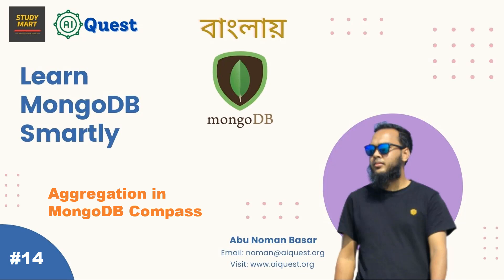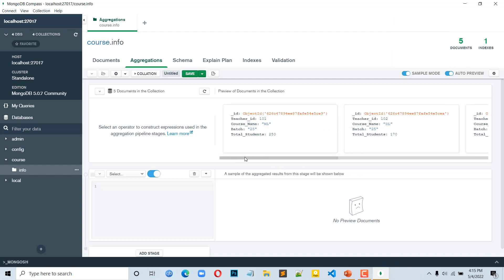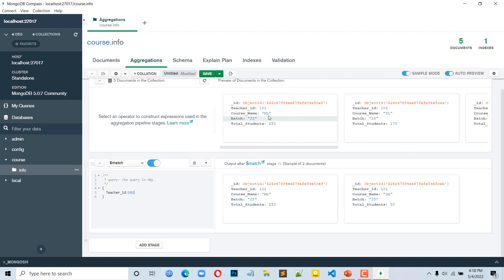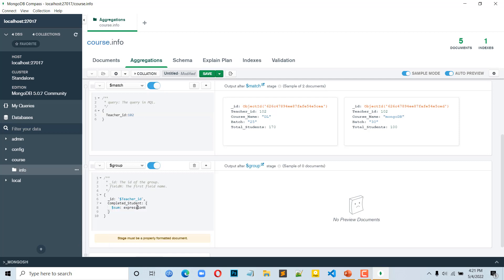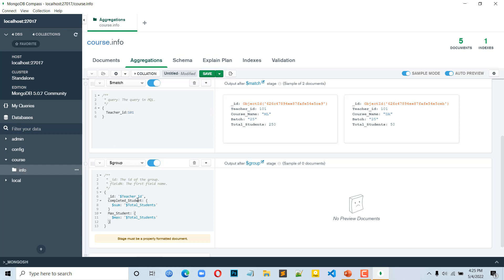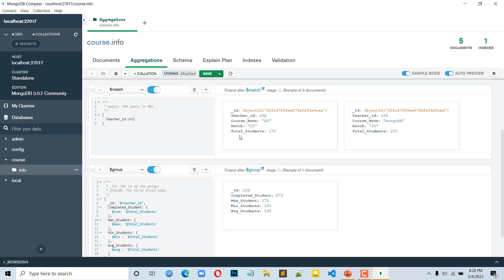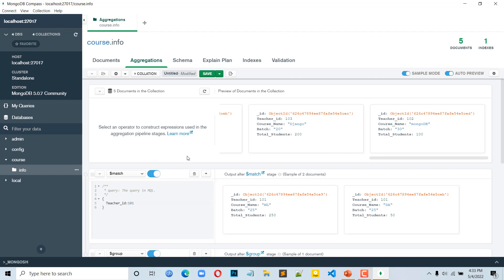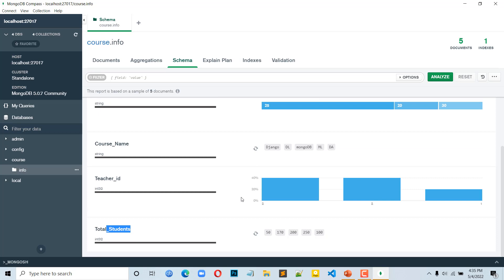14. MongoDB Crash Course in Bangla | Aggregation in MongoDB Compass | MongoDB NoSQL Database